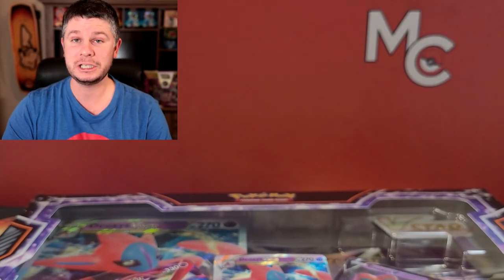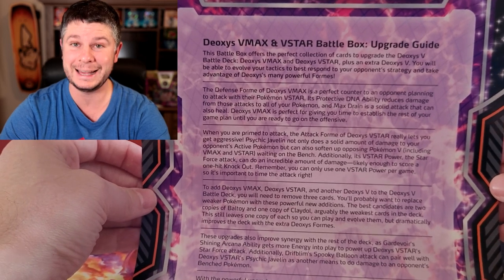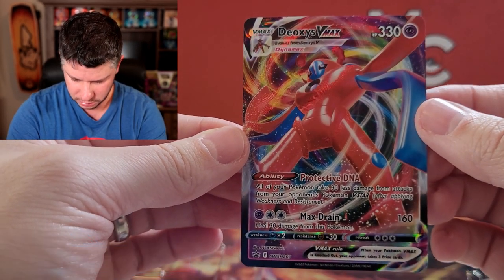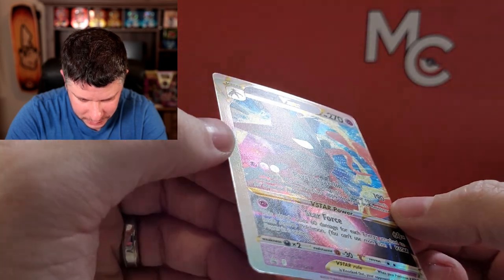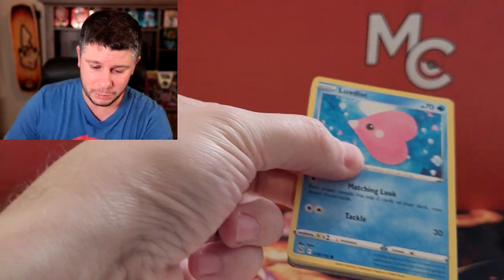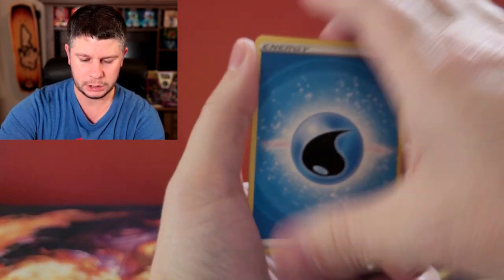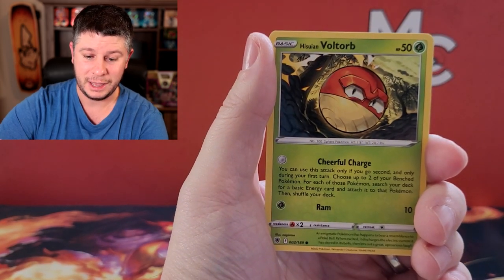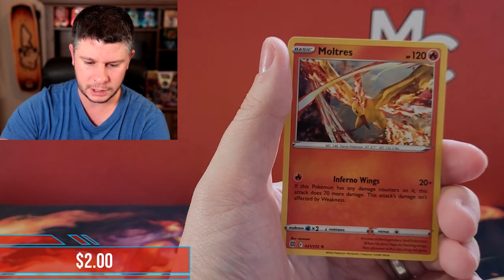MISCUT POKEMON CARD?? Deoxys VMAX and VSTAR Battle Box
When I saw this box I had to get it. The Deoxys VMAX and VSTAR Battle Box. I am not a big collector of miscut or off-centered pokemon cards but I thought this one might be nice.

►Fan mail:
Millennial Collector
Canada